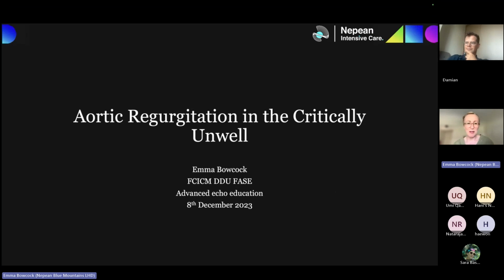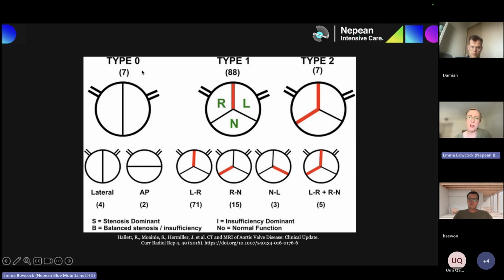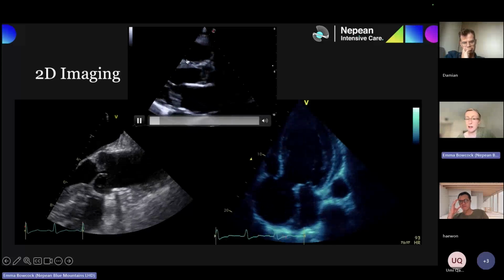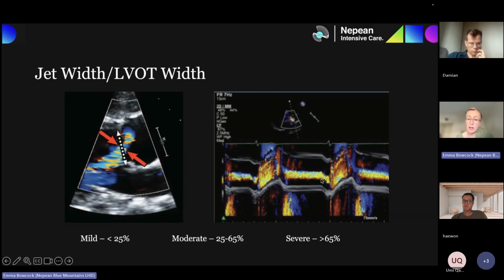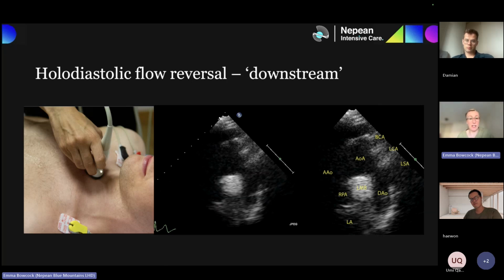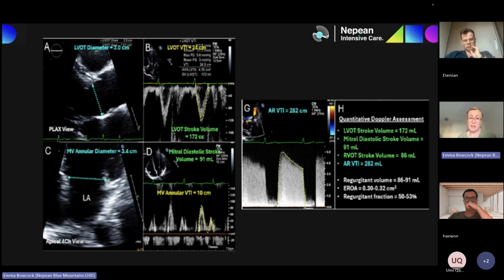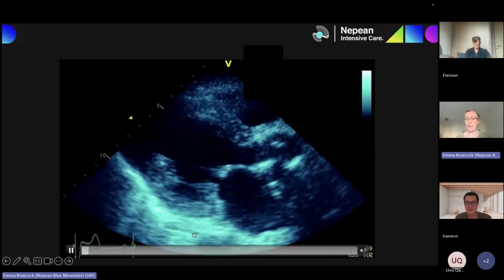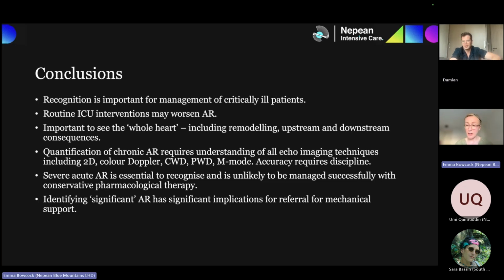Aortic Regurgitation in the Critically Unwell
Presented by Dr. Emma Bowcock, Staff Specialist, Intensive Care, Nepean Hospital, Sydney, Australia.